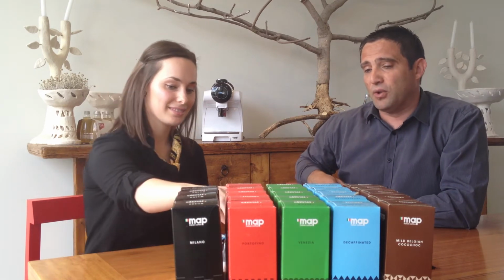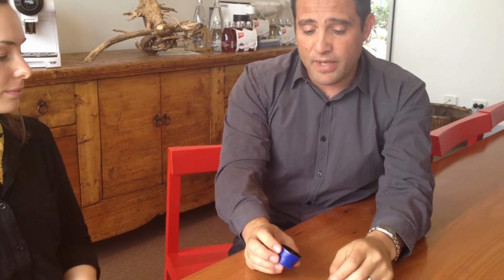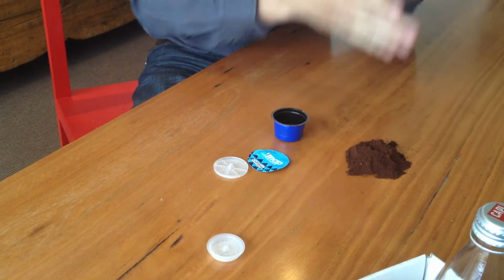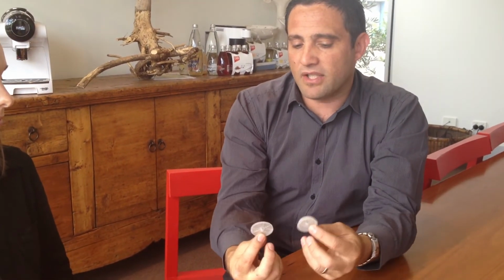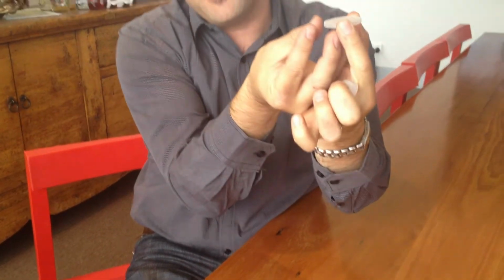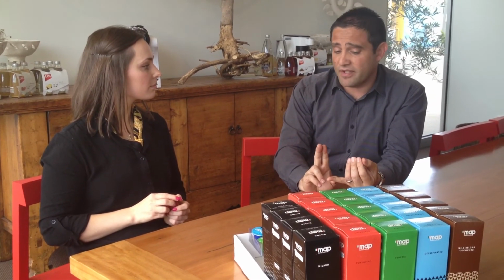Coffee Pods & Coffee Capsules: What Makes Map's Coffee Pods The Best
Coffee Pods & Coffee Capsules: a 6 minute conversation with Vicki and Angelo about Map Coffee pods and coffee capsules. What makes Map Coffee's coffee pods the best?!